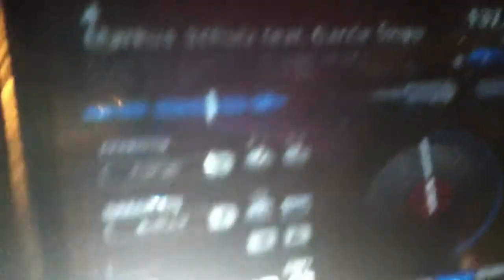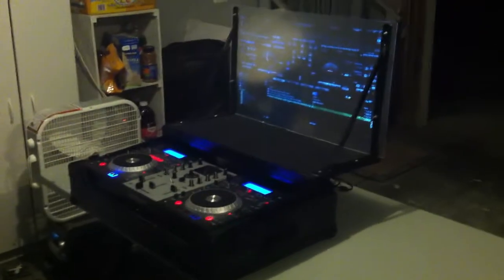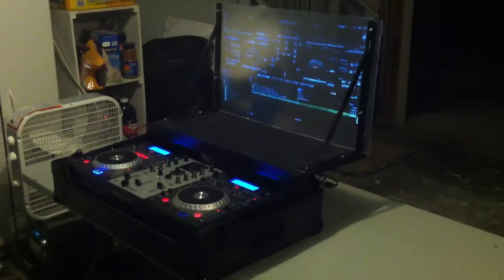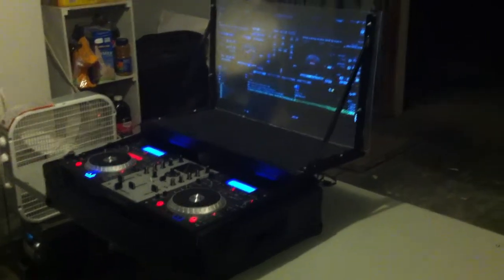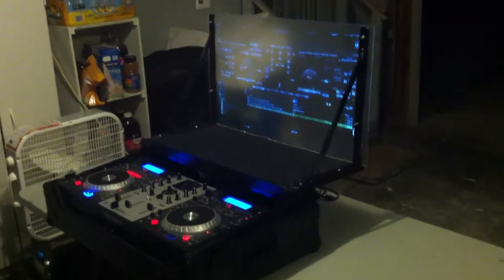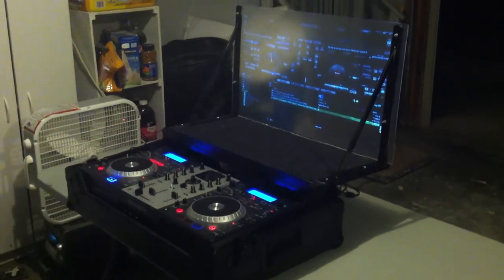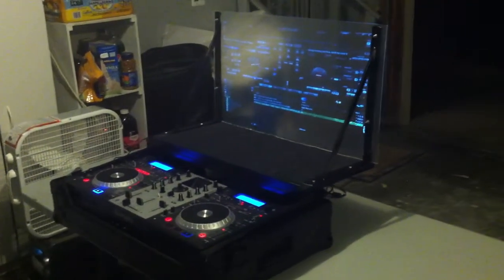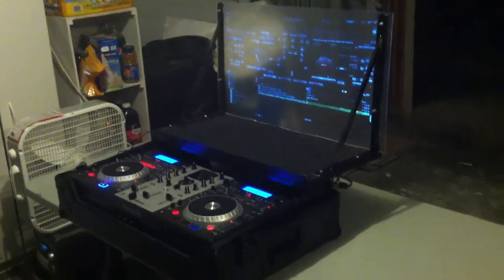Prototype Virtual Holographic Display - mounted on mobile dj case